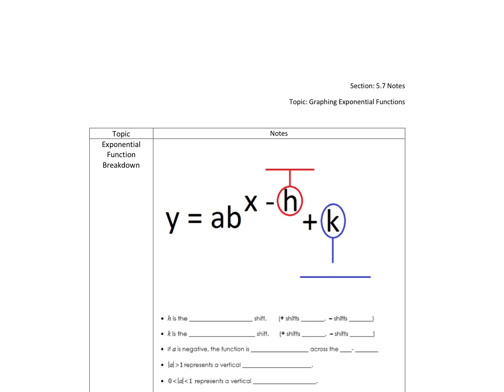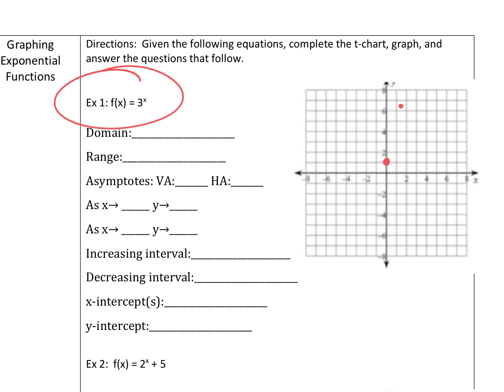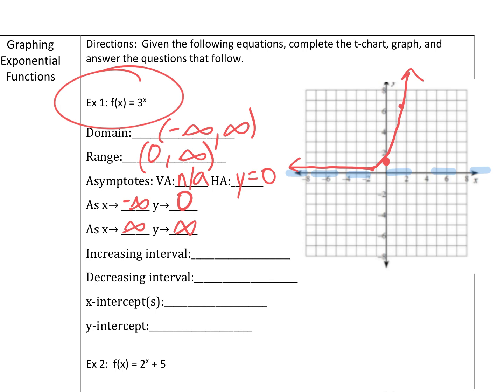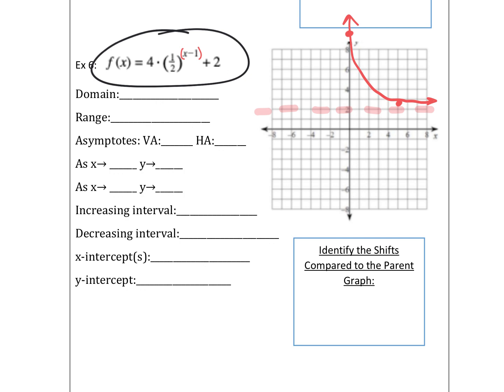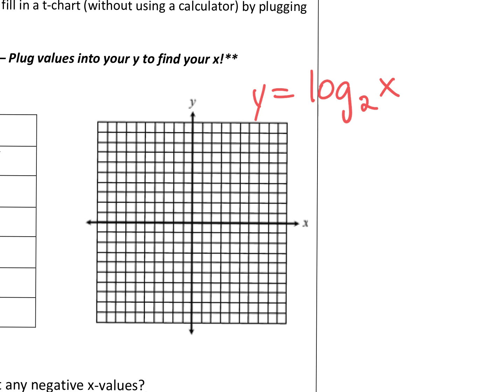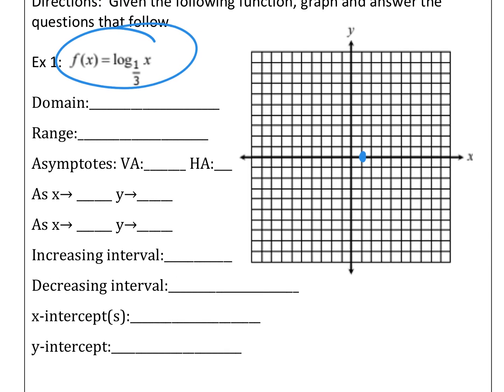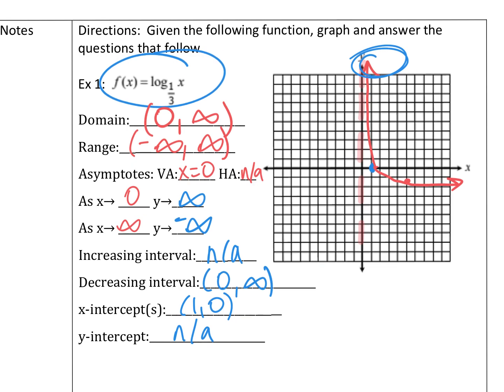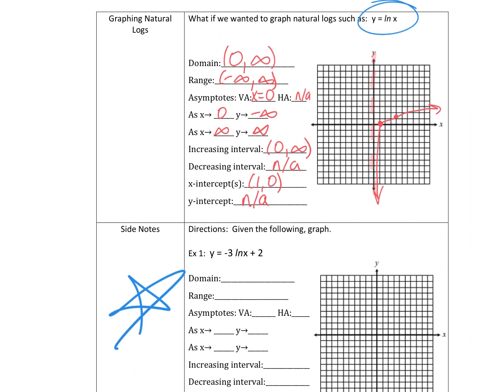5.7 and 5.8 Desmos